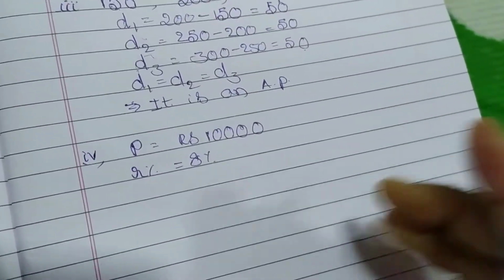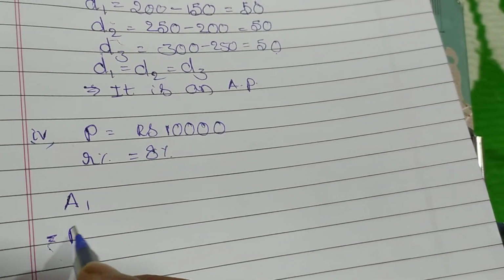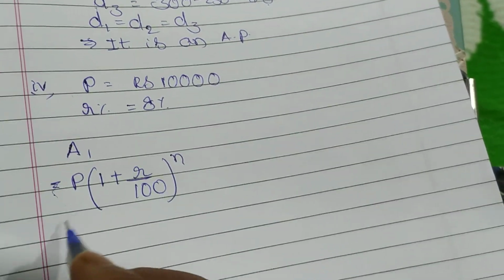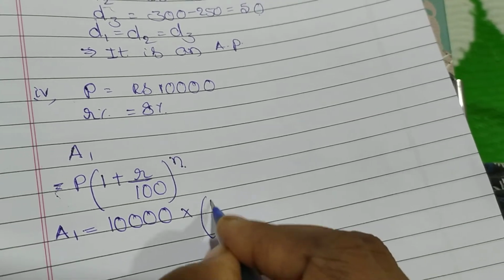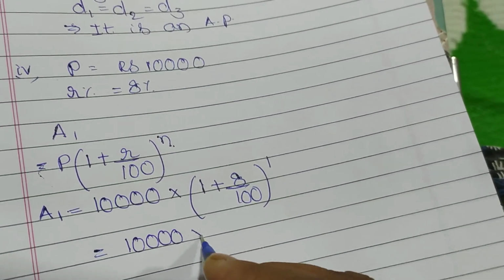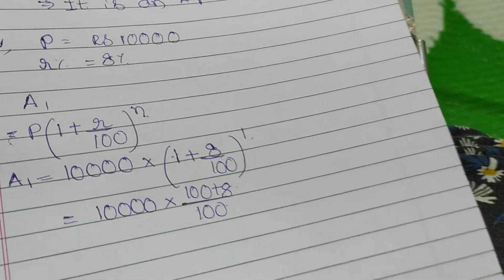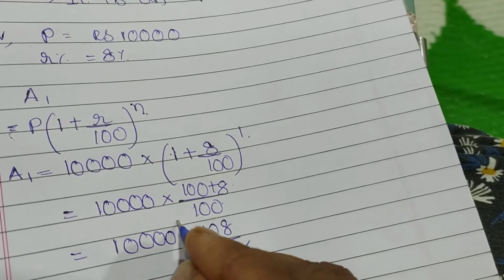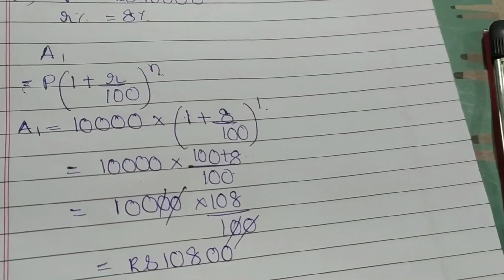ARITHMETIC PROGRESSIONS OF CBSE CLASS X,, EXERCISE -5. 1,,1ST MAIN 3RD AND 4TH SOLUTIONS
ARITHMETIC PROGRESSIONS OF CBSE#3 CLASSX